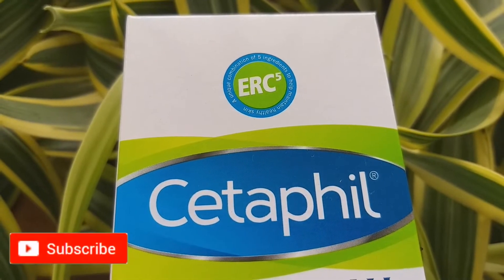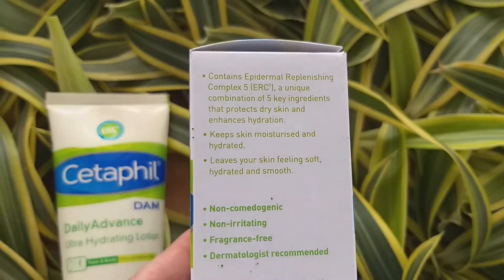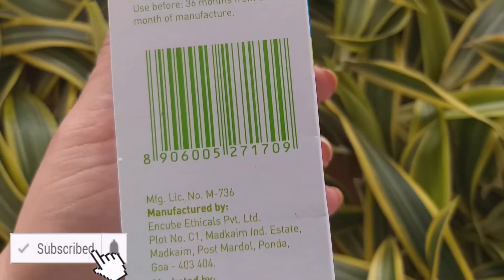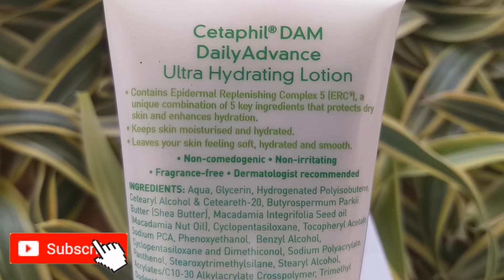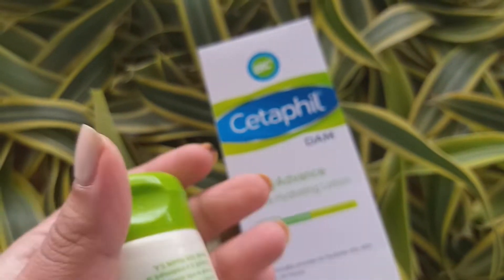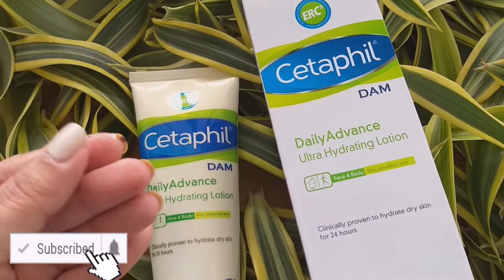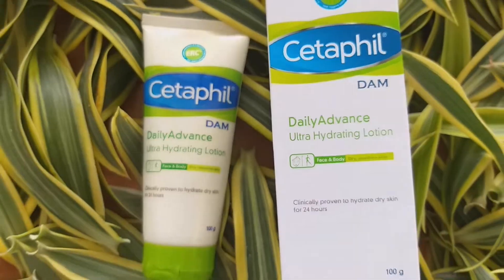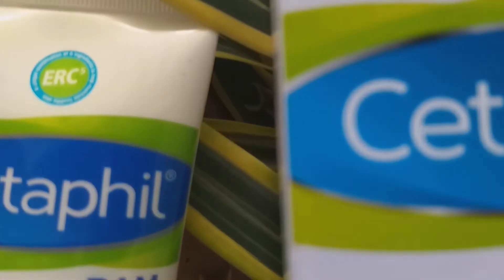Cetaphil DAM Daily Advance Ultra Hydrating Lotion Review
Hi !!

About the video : Cetaphil DAM Daily Advance Ultra Hydrating Lotion Review

Purchase Link

About the Channel :
This is a DIY (Do it yourself) channel for everyone who want to make best out of waste and put their creativity to best use.

About me :
Hi.. Glad to meet you !! I am Rati. I love vegetarian food. I am a Travel, Fashion, Fitness & Food enthusiast. I love making videos on Make-up, Get ready with me (GRWM), DIY's, Home Organisation,  Cooking, Gardening, Fashion, Shopping Haul, Personal Care, Travel & daily vlogs.. My videos on this channel are going to be in HINGLISH 😂😜, the language we all understand 😛 🤗

CHECK OUT OTHER POPULAR💞💞 VIDEOS 📷 ON THIS CHANNEL

My Gears
Samsung S7 Edge
Samsung Galaxy J8
Pop Socket for Mobiles and Tablets
Gorilla TriPod Ball Head
Big Tripod

❌❌COPYRIGHT❌❌:
All the content on this channel is made by Channel owner of DIY with RJ i.e Rati.  Do not copy or use any content (paid or unpaid)... without permission.